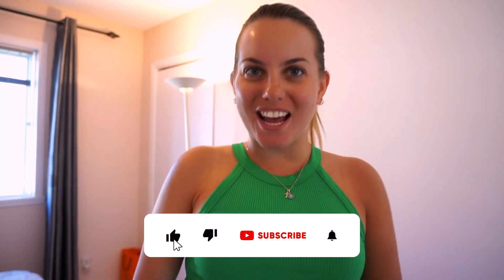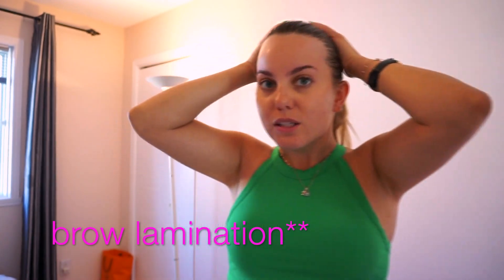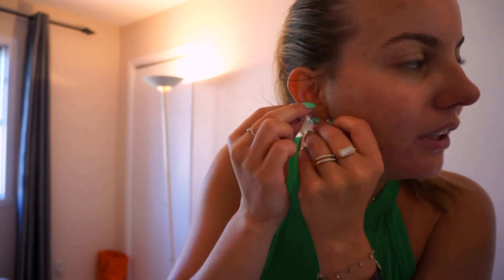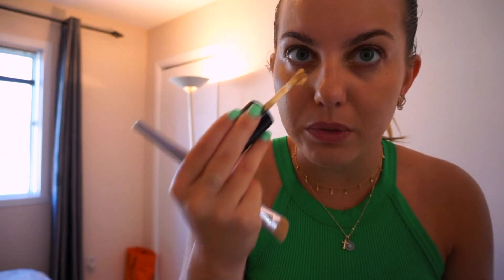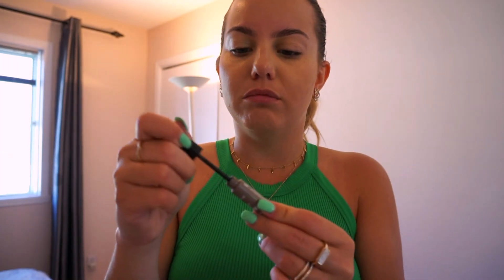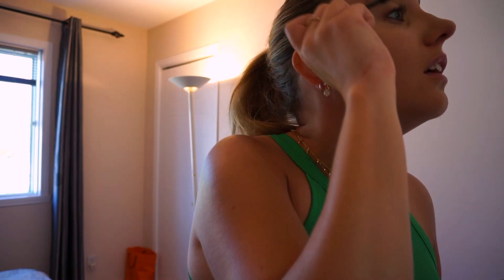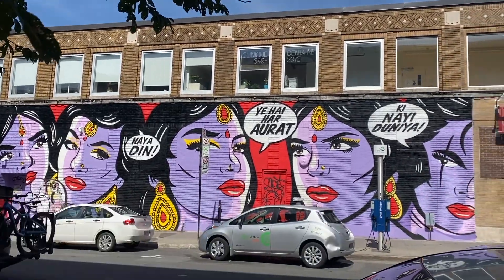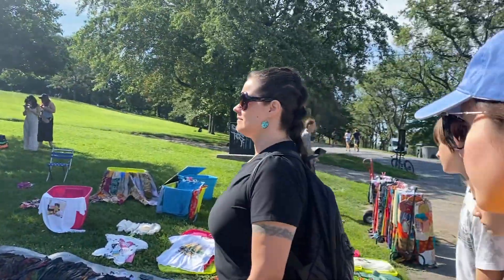HOW TO FAKE BROW LAMINATION! - GRWM VLOG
GET READY WITH ME! Follow me around Montreal Mount Royal to see what my BFF and I do for fun on an August summer day!

Hi, I'm Cezara Olteanu, thank you for watching, please be sure to check out my makeup review videos or vlogs where you'll find my best beauty tips, tricks and favourites on everything from top luxury cosmetics to my favourite new trends in fashion and makeup. Whether you're looking for a new product review, tutorial, beauty tip, haul or perhaps even a giveaway, I hope you enjoy watching, kisses till next time! XoXo